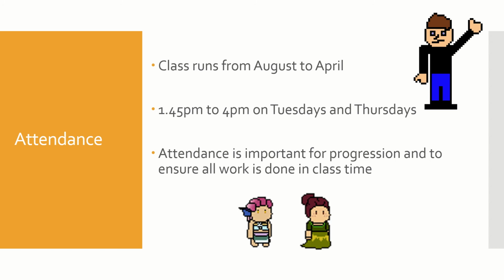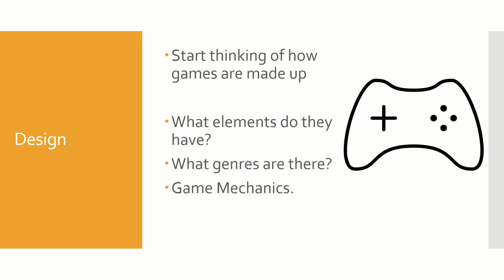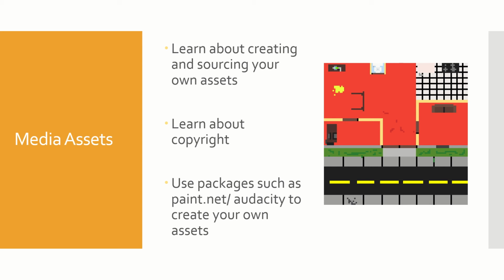NPA CGD info